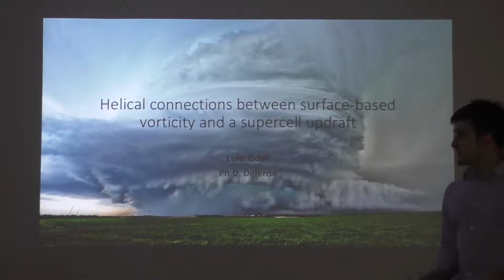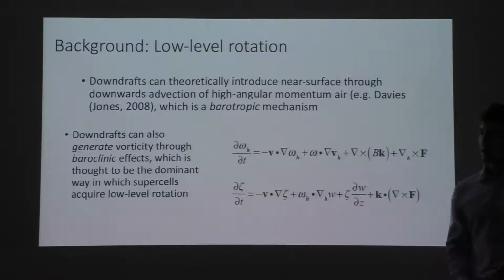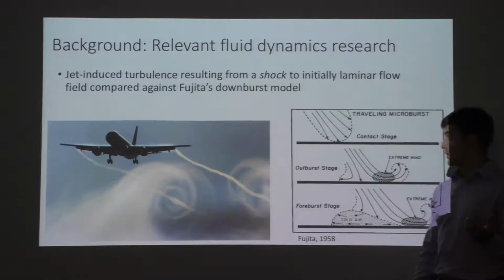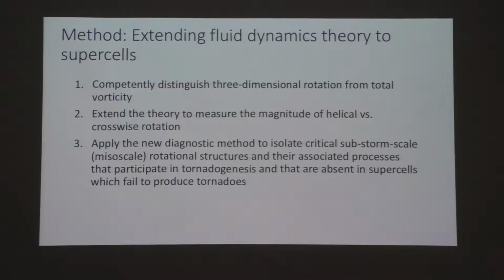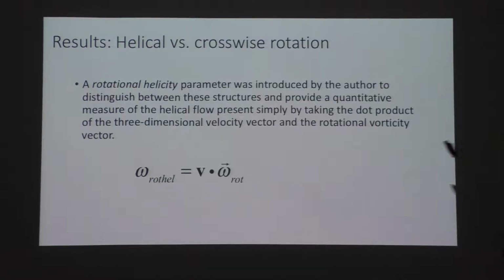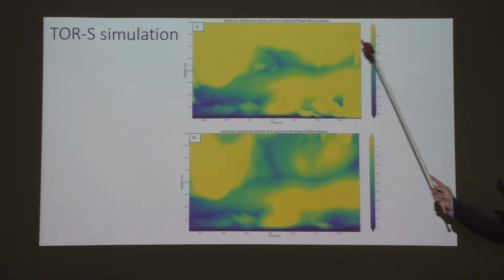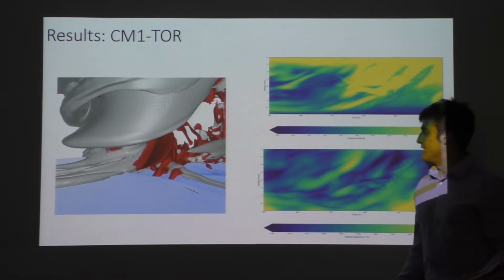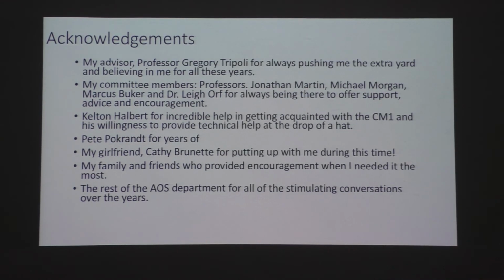UW-AOS Department Seminar - August 23, 2019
Luke Odell - Ph.D. Defense

Helical connections between surface based vorticity and a supercell updraft